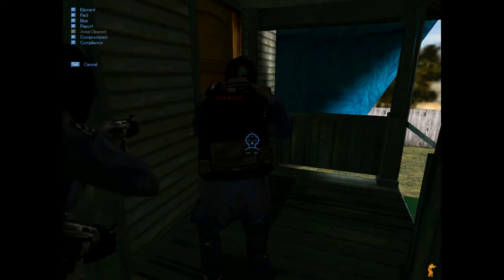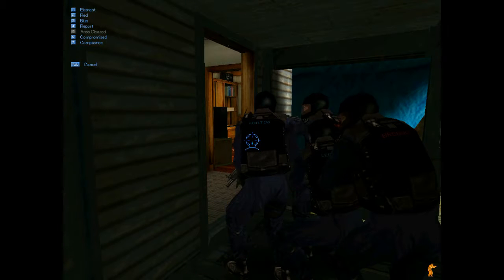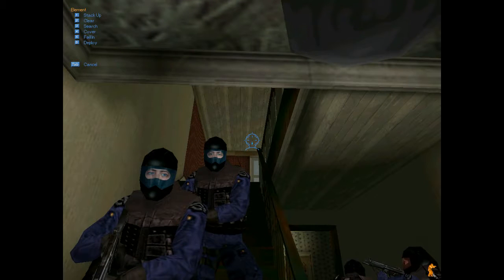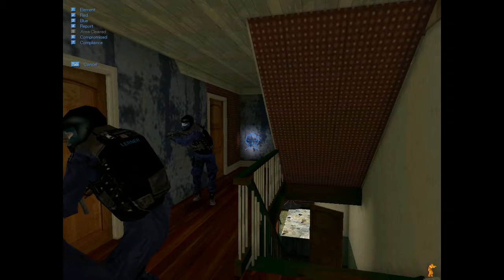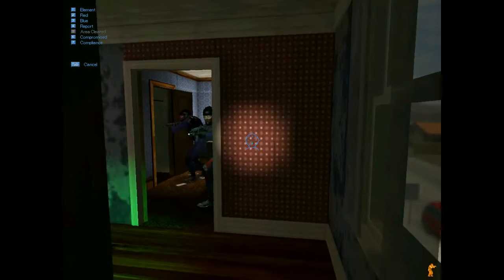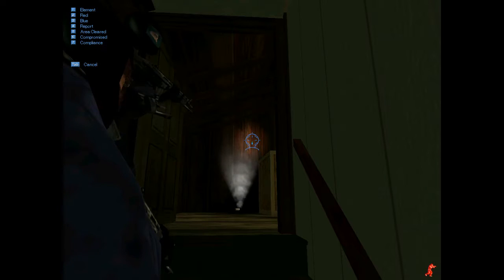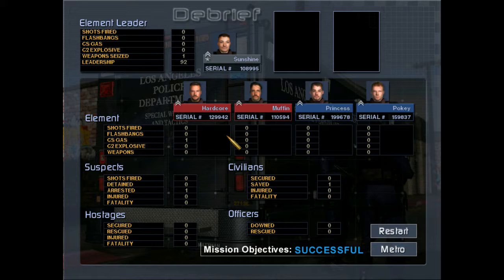Swat 3: The Tactical Grump Arrest Warrant - Martin Brenner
In this episode of Tactical Grump I head on out to execute a search warrant and arrest Martin Brenner.